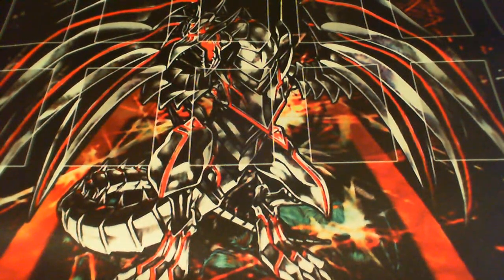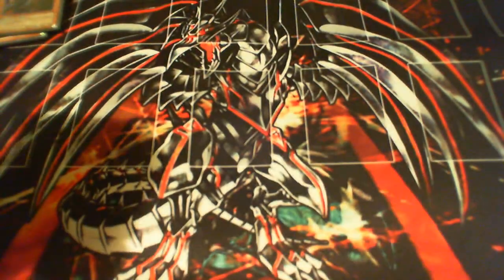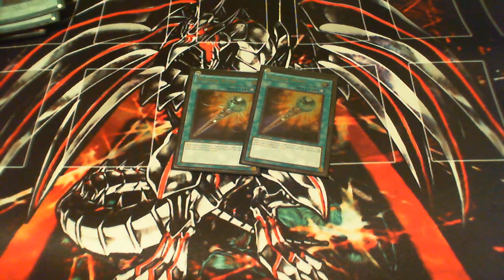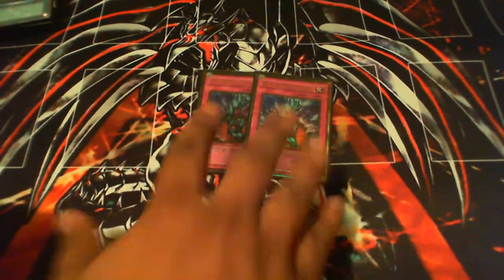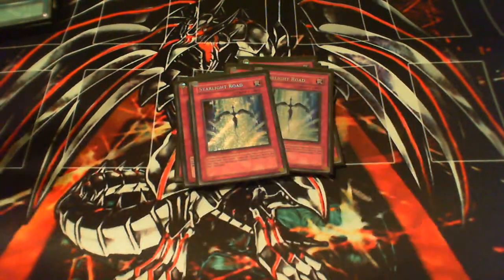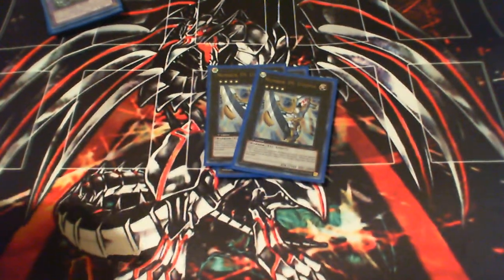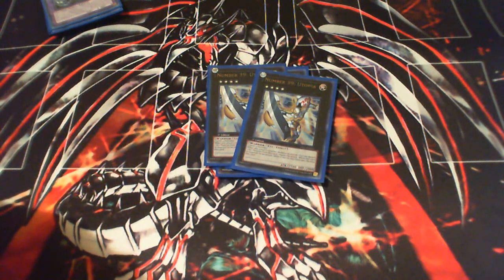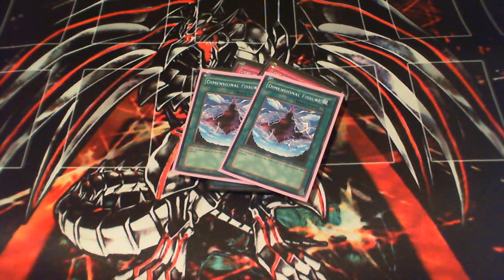Doomnyc Deck profile # 56 - Gravekeeper